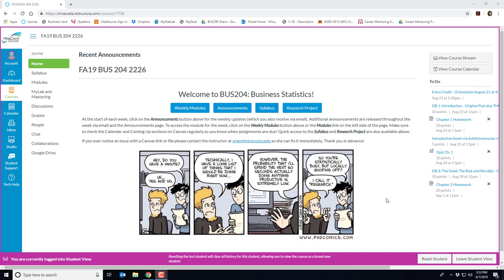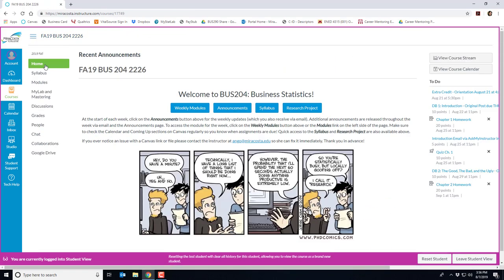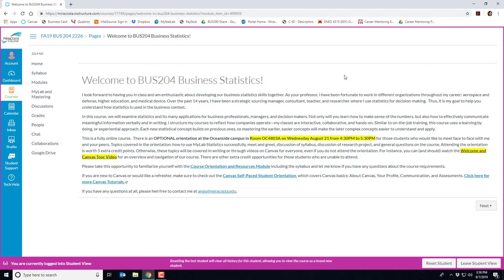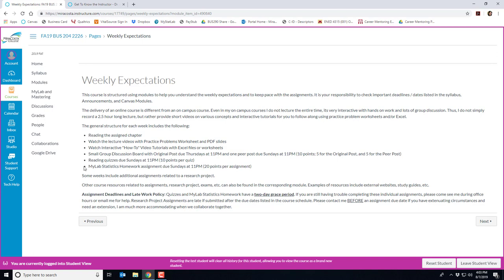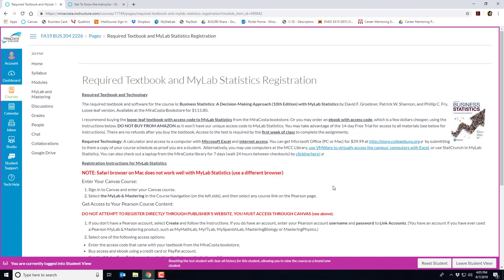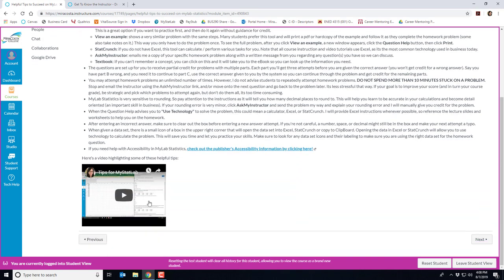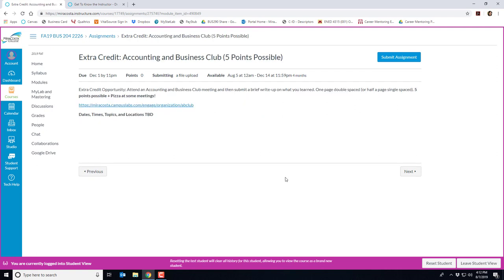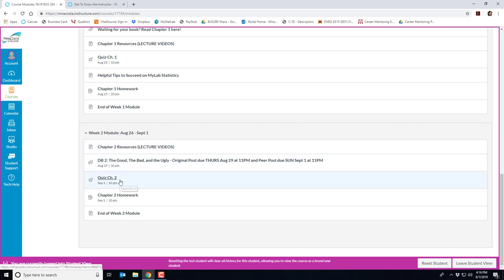Welcome to BUS204 and Canvas Tour Video (FA19)